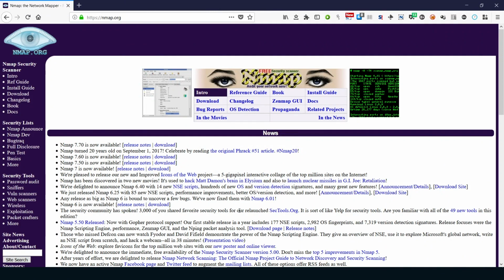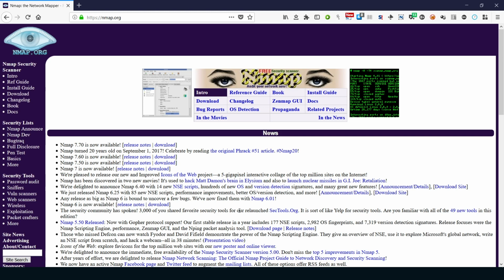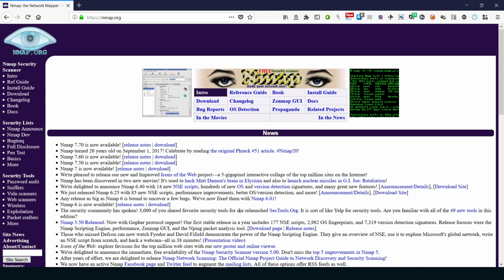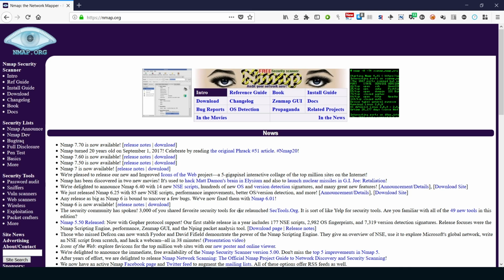Beginners Guide To Nmap And Zenmap- Course Overview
In a step by step manner learning how to install and operate Nmap and Zenmap on a Linux, Windows, and Mac machine.

You will learn from this course:
Understand what Nmap and Zenmap are
Learn to install Nmap and Zenmap on your respective systems
Achieve basic target selection and port scanning using Nmap

To know more about this premium course and get started on CodeRed, visit this